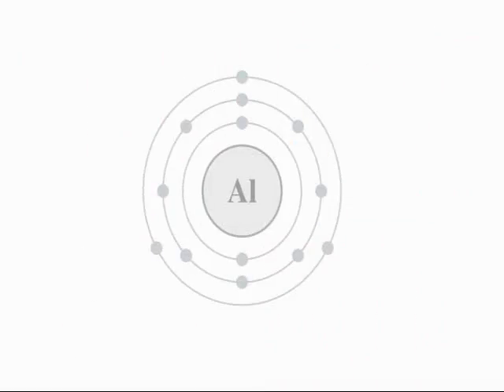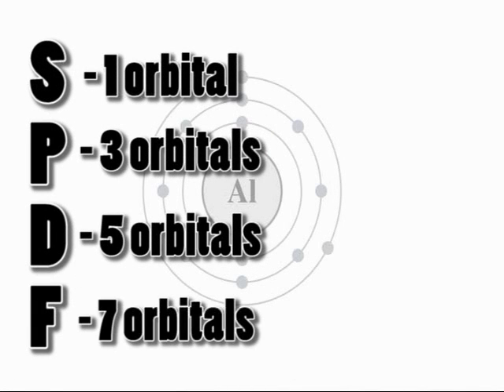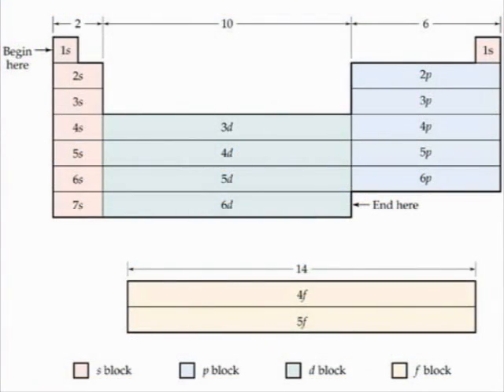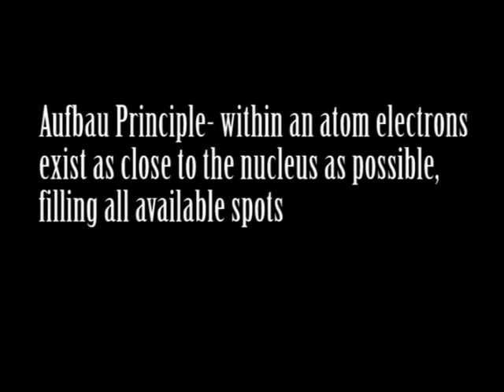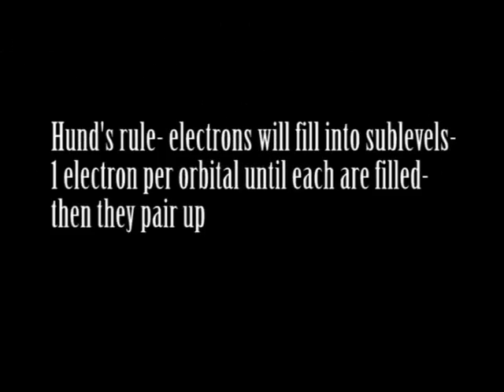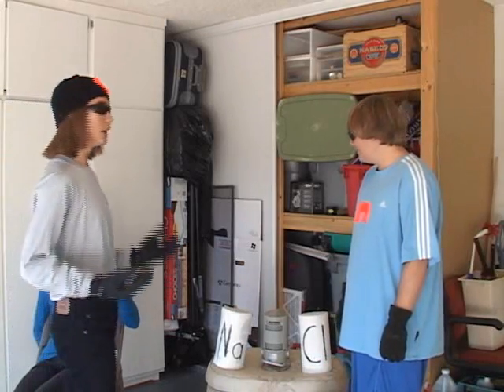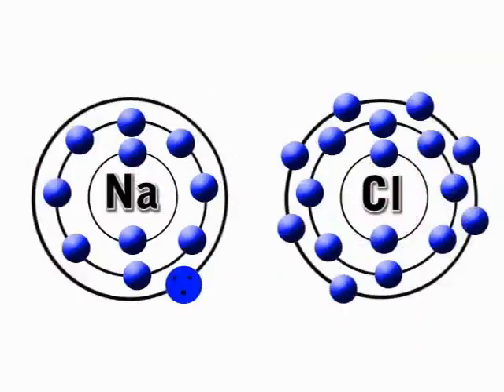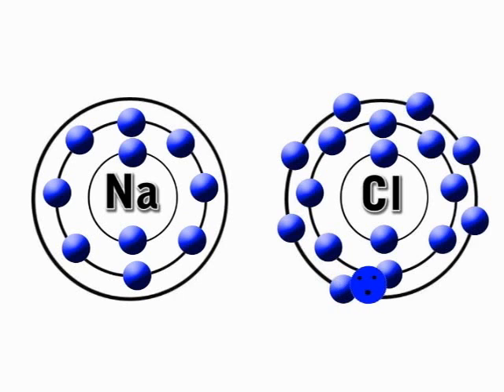The Adventures of Neutron Man and Proton Boy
Two super heros save the world with knowledge and science!!!